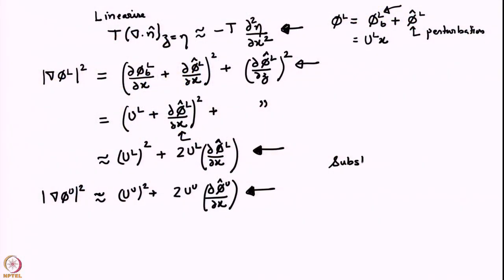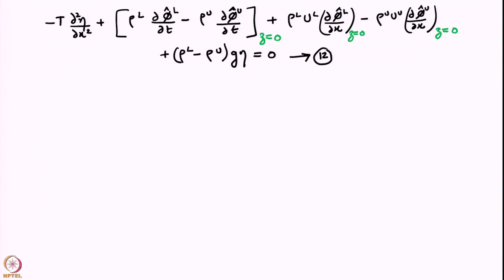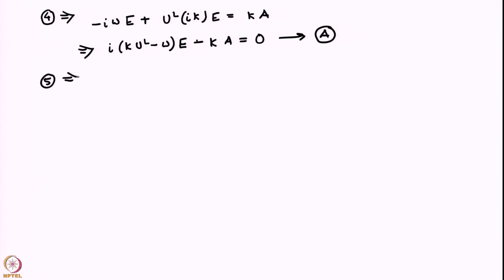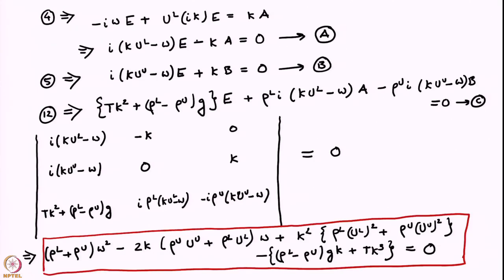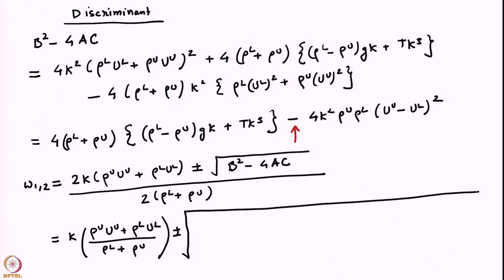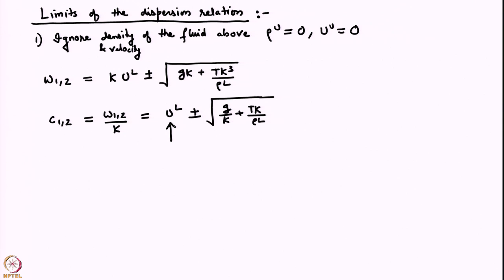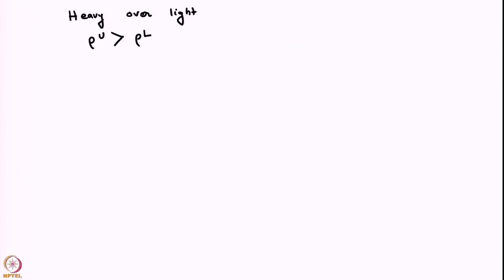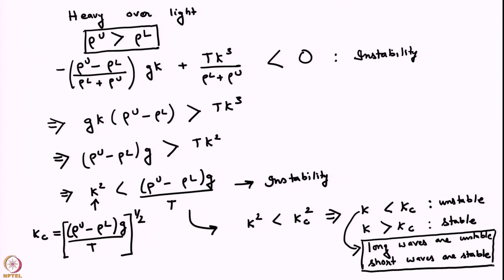Lecture 56: Limits of KH dispersion relation: Rayleigh-Taylor instability